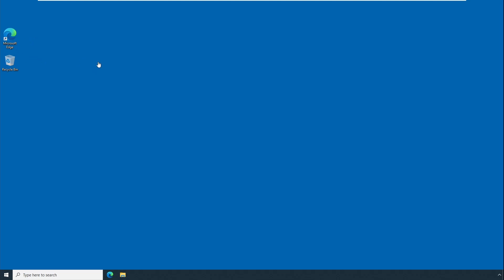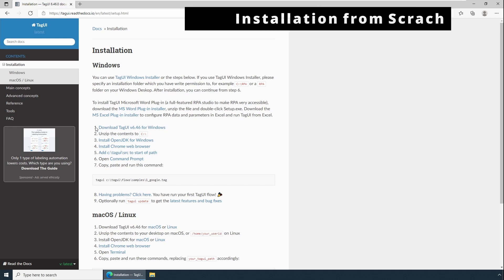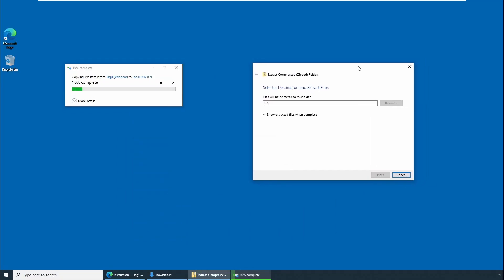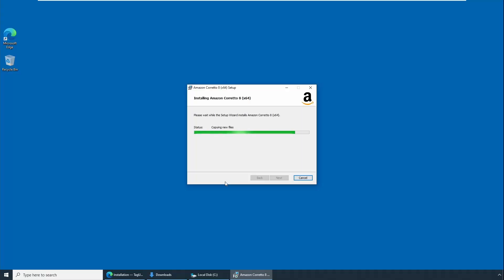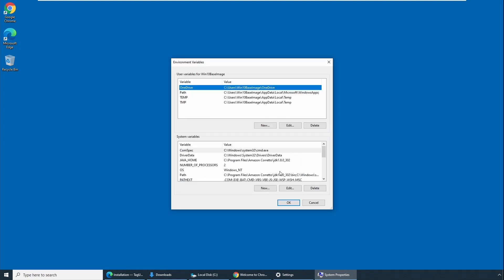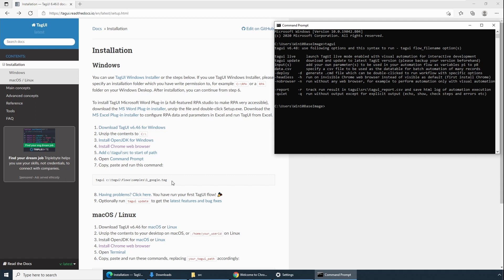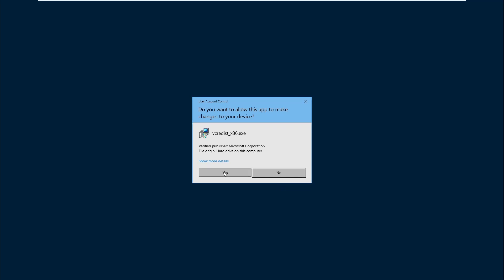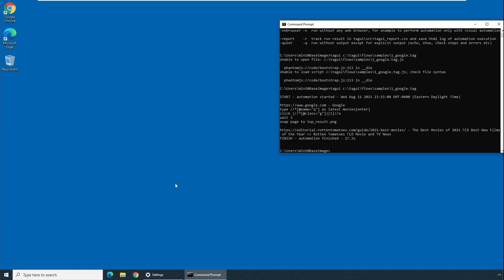How to Installation and Configuration TagUI RPA?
This video covers detailed steps to installation and configuration of TagUI software.

For immediate access to full course join where you can find free open-source course on RPA and others. Also, you can download examples and tools used in the video.

⭐️ Contents ⭐️
00:03 Intro
00:09 Installing TagUI
02:03 Installation from Scrach
09:19 TagUI : Fixing php.exe - system error while installing
10:18 Troubleshooting windows
11:02 Testing TagUI -Installation Setup